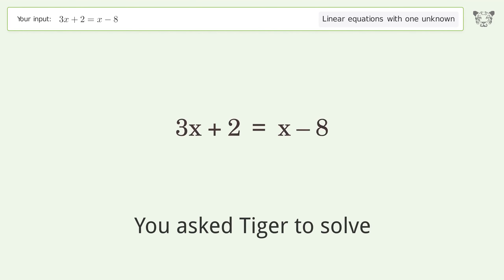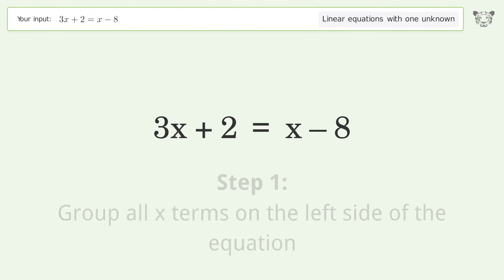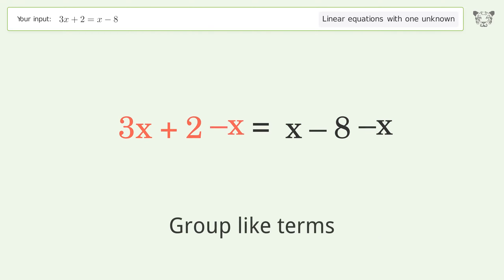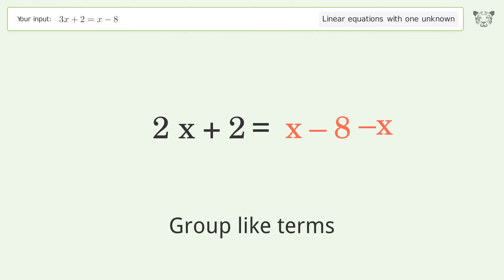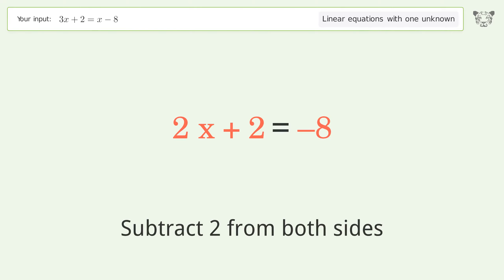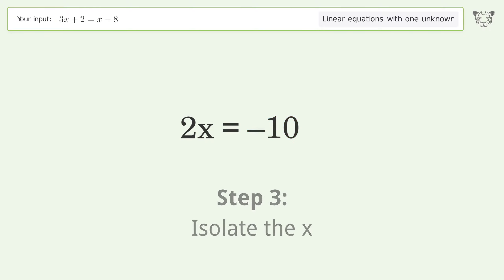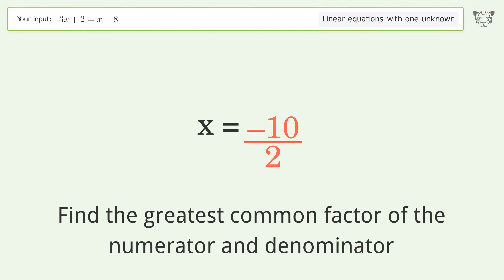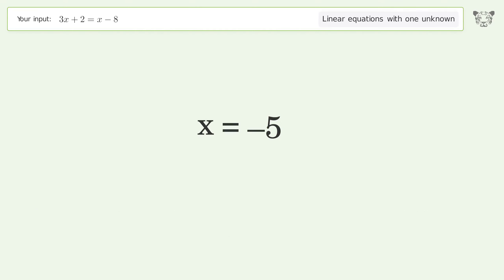Linear equation with one unknown: Solve 3x+2=x-8 step-by-step solution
Solving 3x+2=x-8 using the linear equation with one unknown solver

for a step-by-step and more tips and tricks for dealing with linear equations with one unknown.